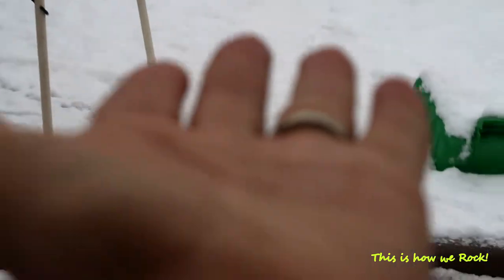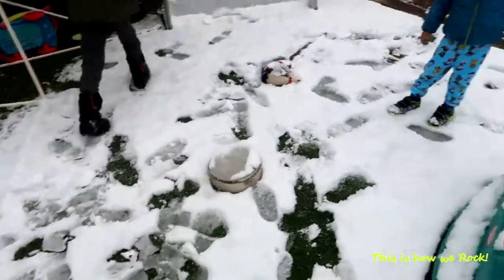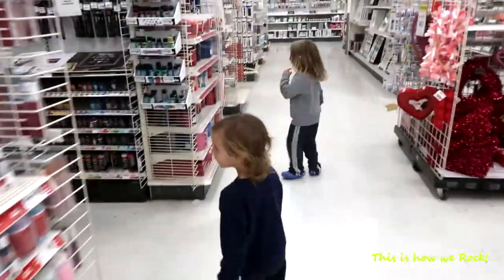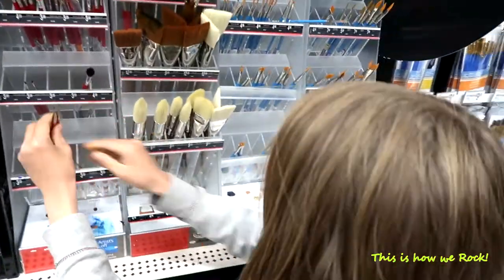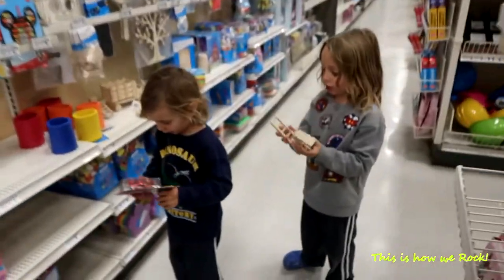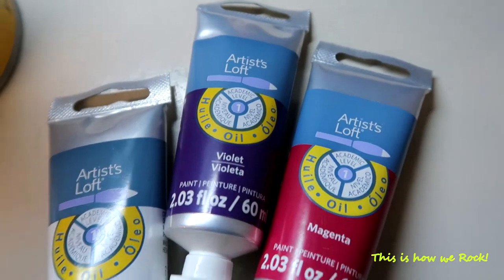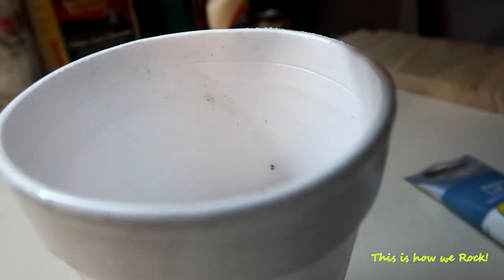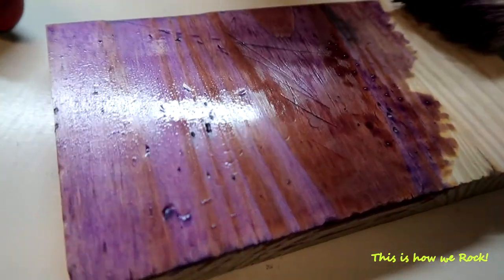DITL Snow day, making my own colored wood stain and more!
Here's our THIS IS HOW WE ROCK store, where you can find everything we LOVE and use: